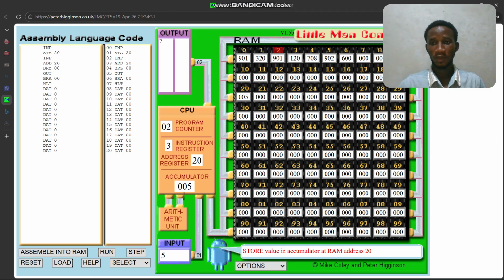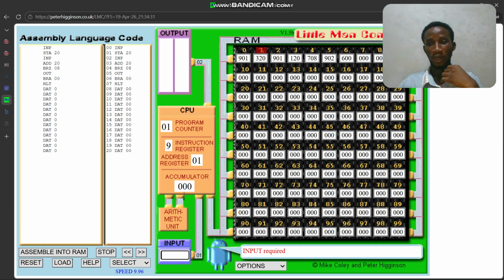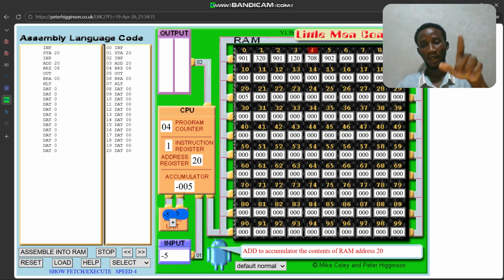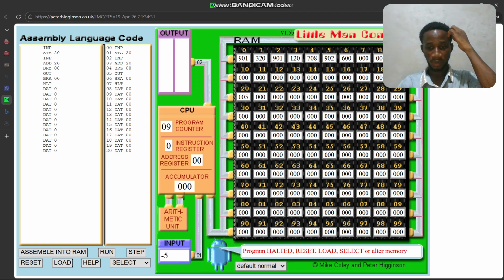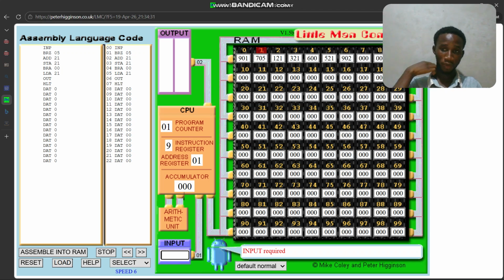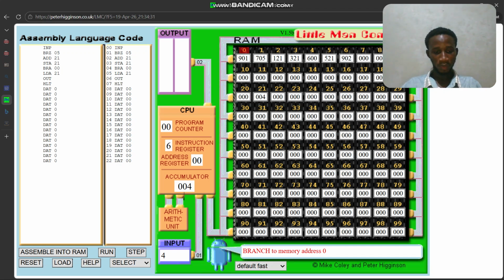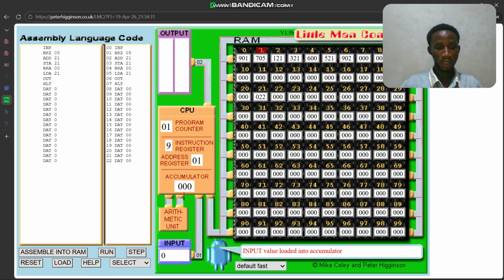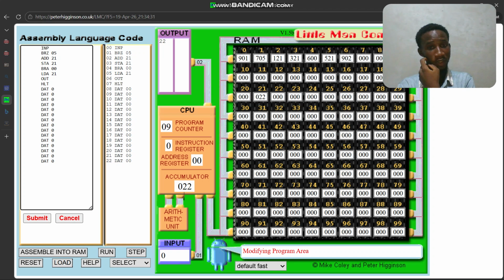Little Man Computer - Demonstration 2